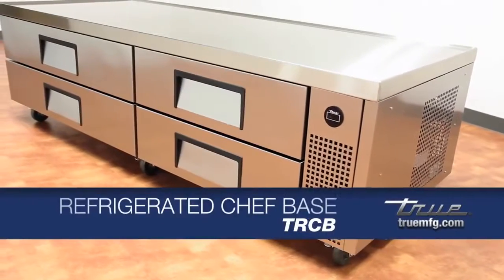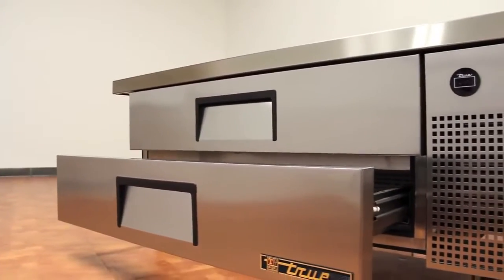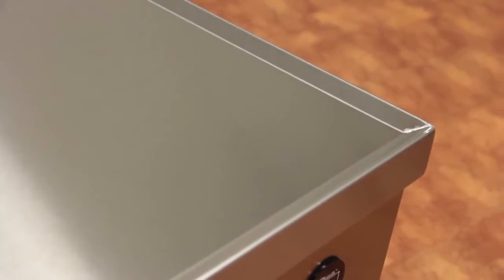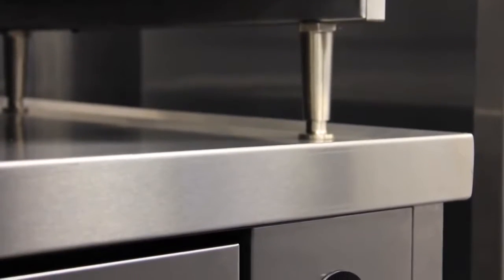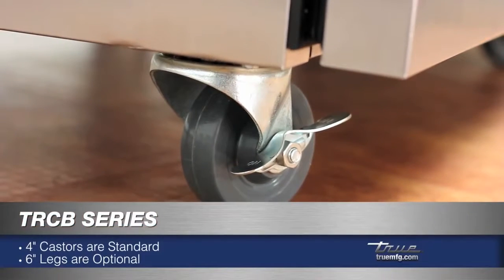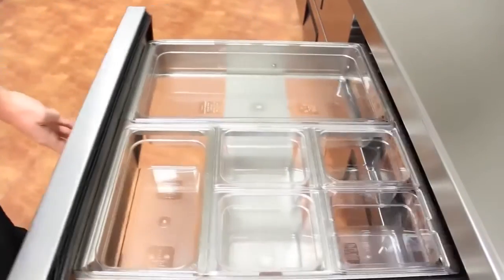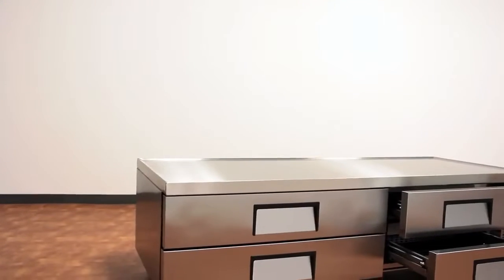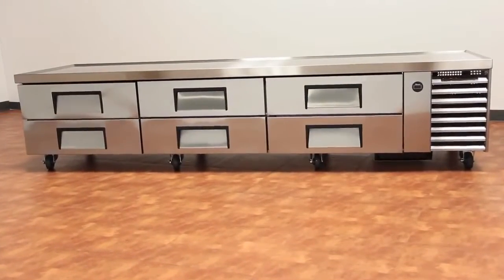True Chef Base Refrigerators